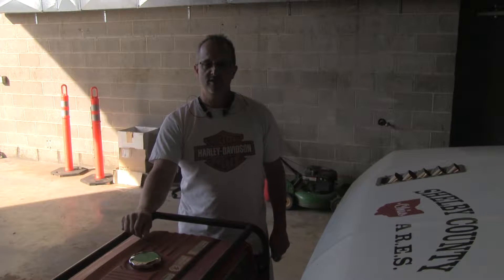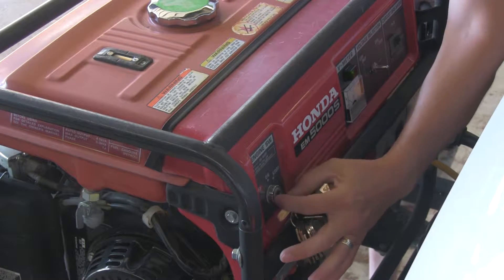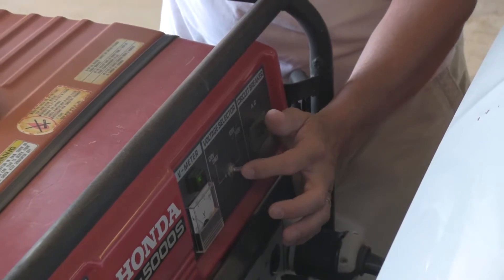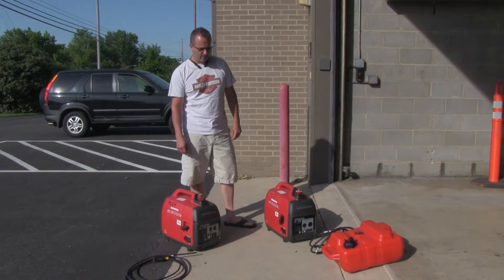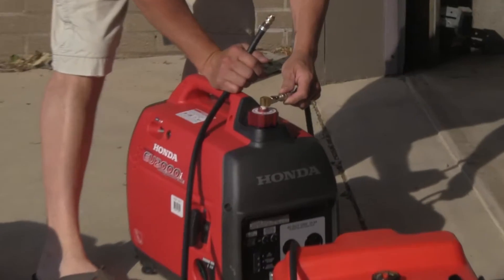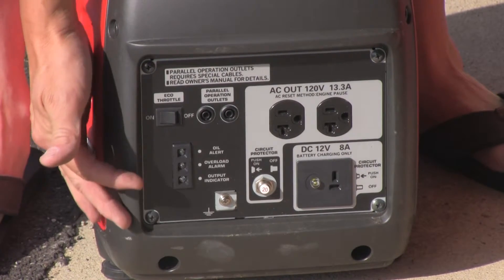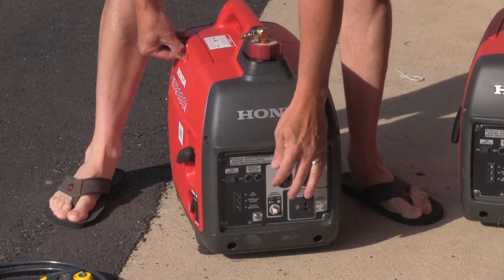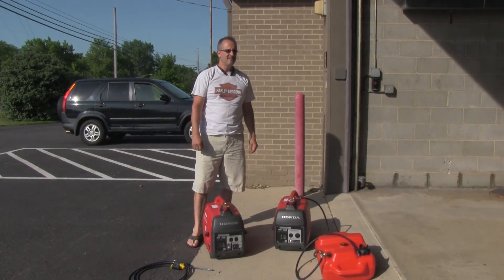Generator Training - Shelby Co. ARES